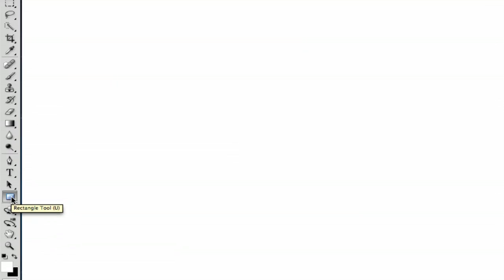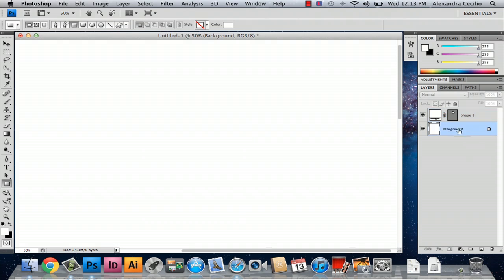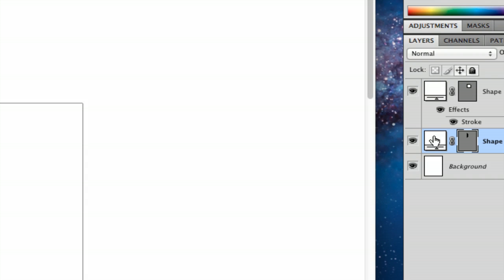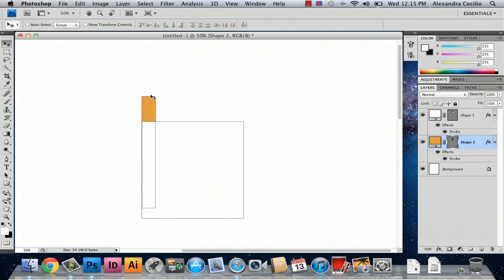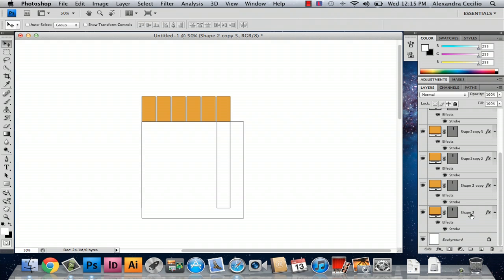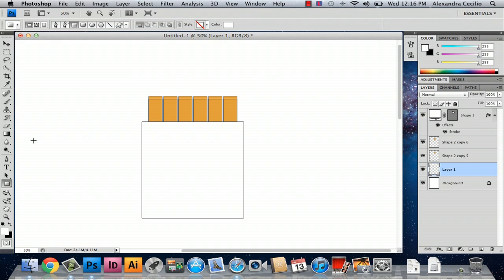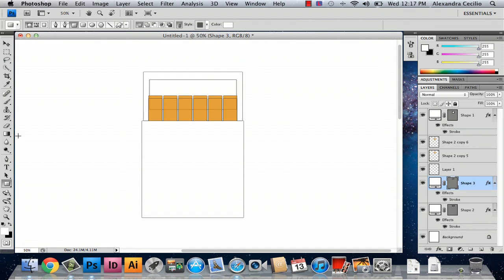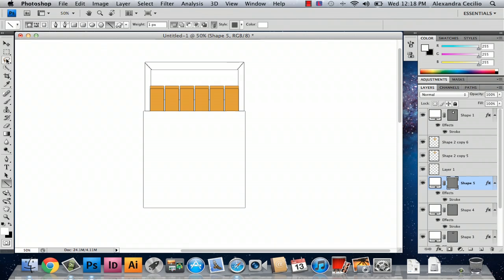How to Draw a Pack of Cigarettes in Photoshop : Photoshop Tutorials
Photoshop not only allows you to edit existing photos, but create all new ones as well. Draw a pack of cigarettes in Photoshop with help from a well-versed web, graphic and illustrative designer in this free video clip.